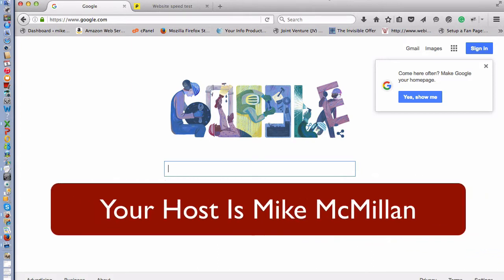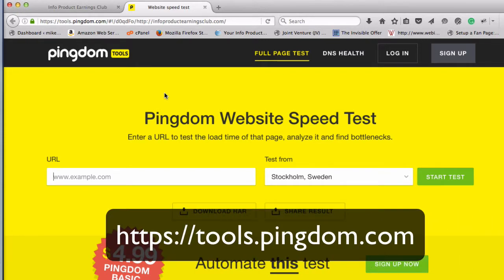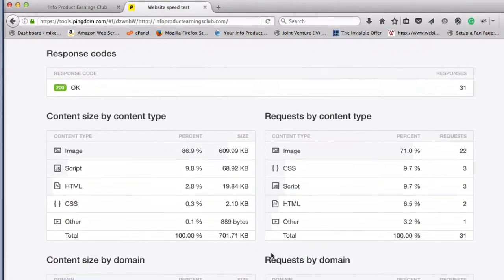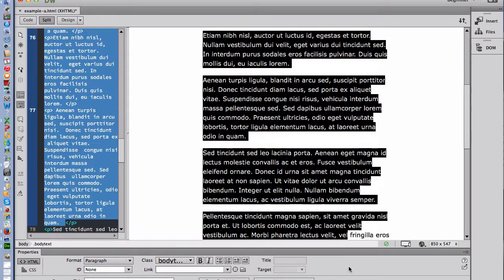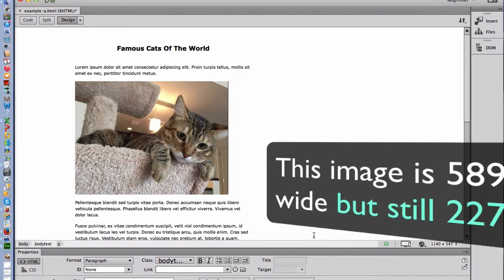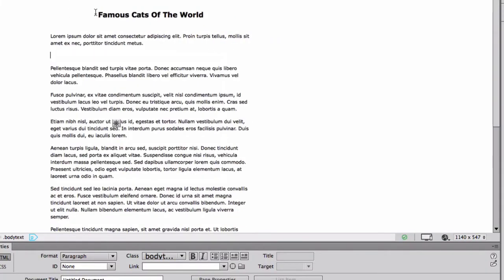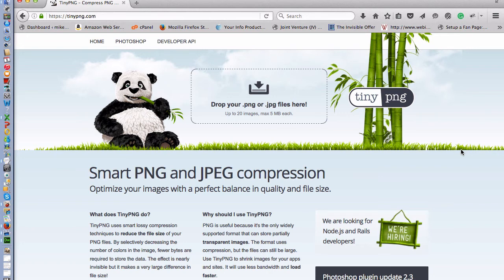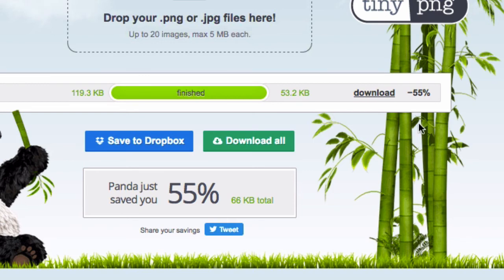How To Make Your Web Pages Load Faster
Do you want to learn how to make your web pages load faster? I’ll focus on the single biggest problem with web page load speed. I talk mainly about optimizing your images to load much faster. I show you proof of the importance of this on one of my own web pages. If you want faster load times changing this one aspect will greatly improve your web pages performance. But optimizing your web pages can involve more such as reducing the number of images, minifying your html and css codes, reducing the number of any javascripts employed, and using various wordpress plugins to cause images to load in the order they normally appear rather than all at once. Additionally, using a faster web host and incorporating a content delivery system (a CDN) can increase your web page speed for visitors in different areas of the world. But again, to optimize your web page speed the first thing to do is to optimize the file size of the images you include. This can greatly reduce your web page load times.

Mike McMillan